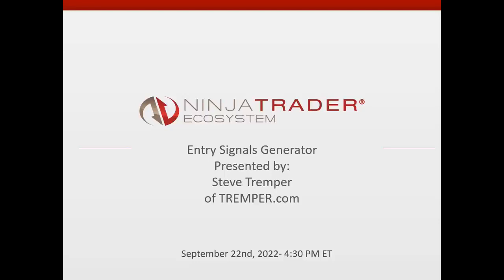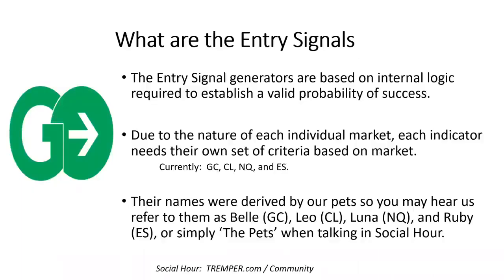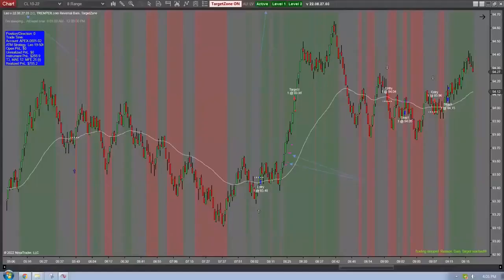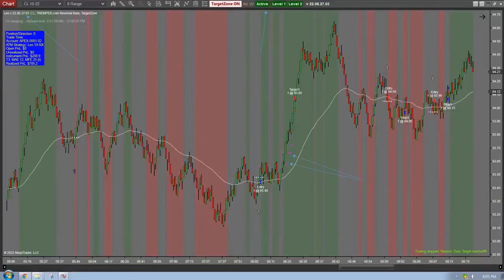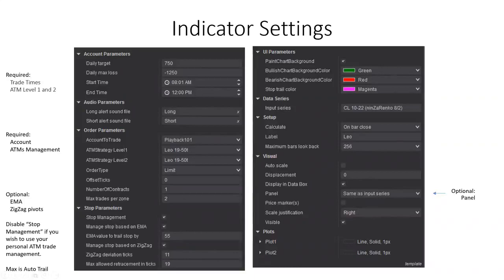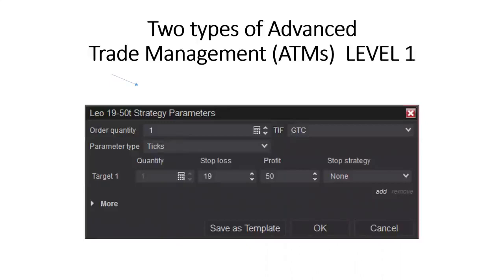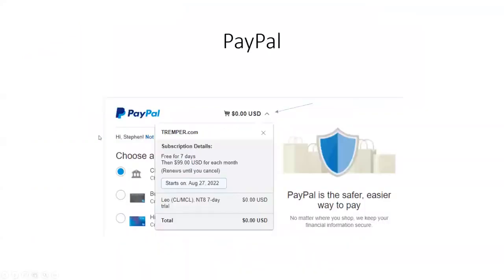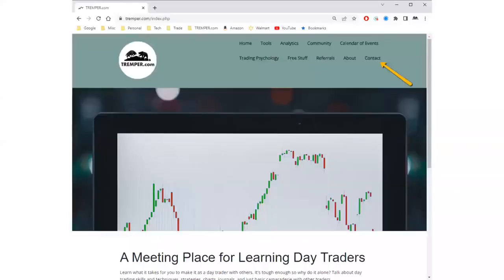Entry Signals webinar hosted by NinjaTrader Ecosystem, Sept 22, 2022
Welcome to the TREMPER.com website.  The following statement is not designed to be all-inclusive of the inherent risk of trading in leverage Investments. Regarding risks, you should execute such transactions only if you clearly understand the nature of the contracts (and contractual relationships) into which you are entering and the extent of the exposure to risk.

You alone should determine whether trading is appropriate for you considering your experience, objectives, financial resources, and other relevant circumstances. Futures and forex trading contains substantial risk and is not for every investor. An investor could potentially lose all or more than the initial investment. Risk capital is money that can be lost without jeopardizing ones’ financial security or lifestyle. Only risk capital should be used for trading and only those with sufficient risk capital should consider trading. Past performance is not necessarily indicative of future results.

Trading is a speculative, high-risk activity that is challenging and not suitable for everyone. No individual advice nor trading Management Services of any kind are provided, therefore no member or subscriber should assume that their participation in the services provided herein serves, nor is suitable as a substitute for going or customized individual personalized investment advice from a financial service.

TREMPER.com, nor its employees or associated persons, does not claim nor does it warrant that its products, services, and information will not address nor will they be suitable for all of your trading needs. Any trading setups that are shown or trading examples discussed or shown are for example purposes only and should not be looked upon as investment advice or as signals to buy or sell any financial instrument.